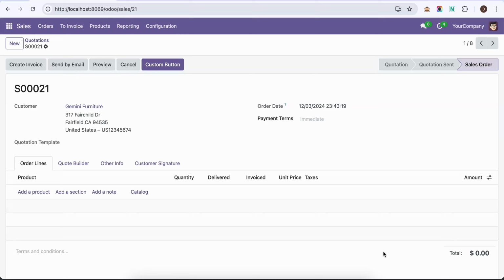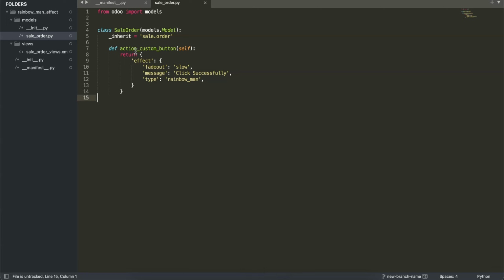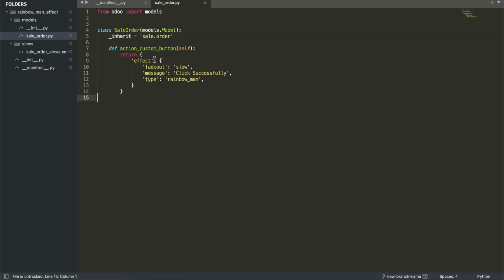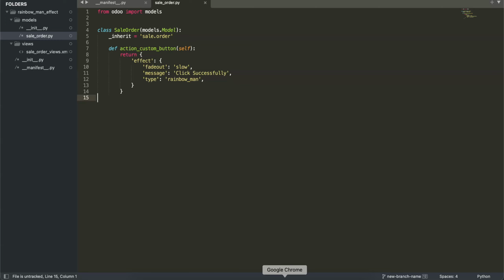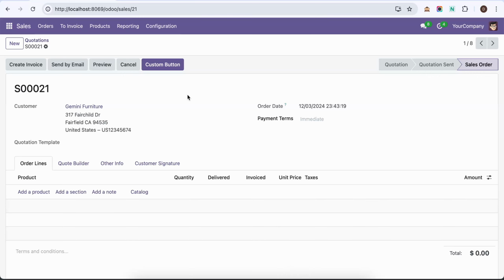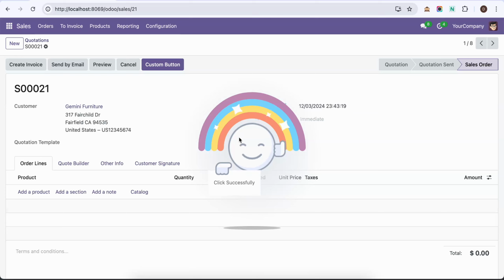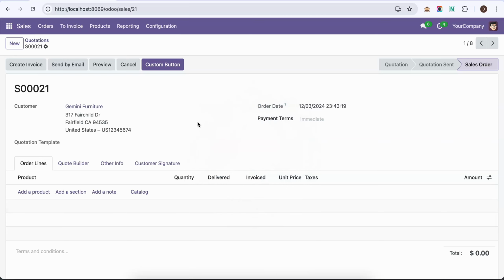How to Add the Rainbow Man Effect Widget in Odoo: Step-by-Step Guide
Want to enable the Rainbowman effect in Odoo? In this comprehensive tutorial, we’ll guide you through the process of adding the Rainbowman Effect Widget in Odoo. This widget offers a visually appealing animation effect that can enhance the user interface of your Odoo website.